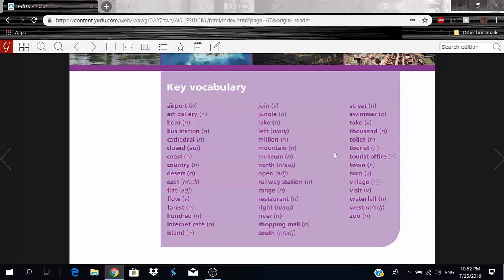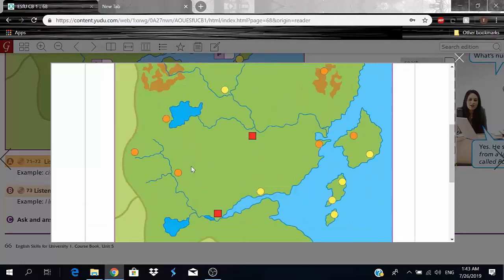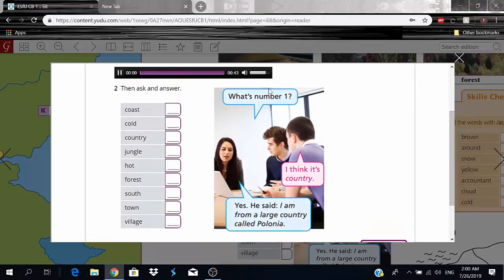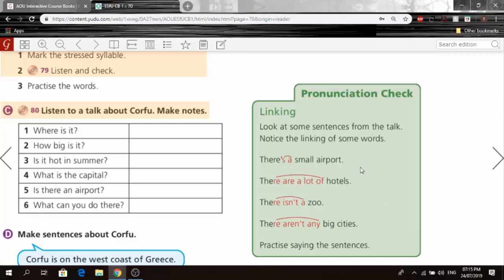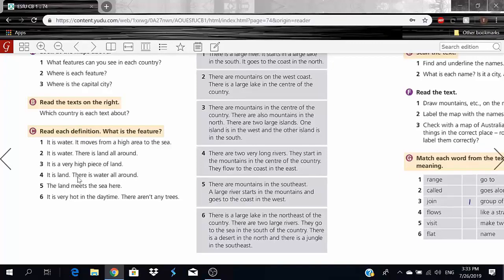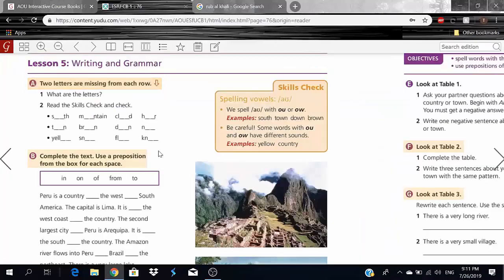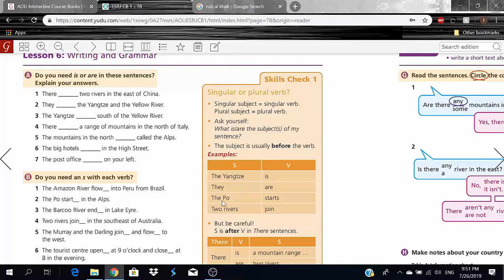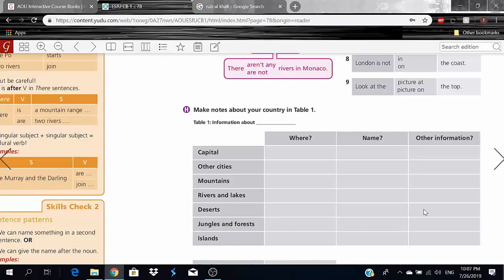Unit 5 Full